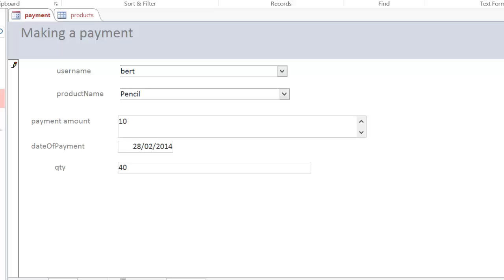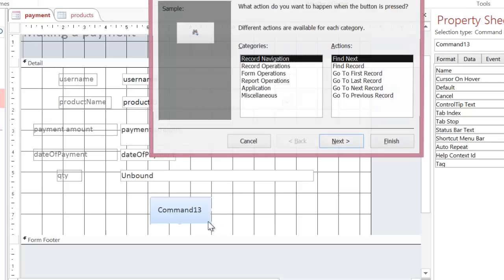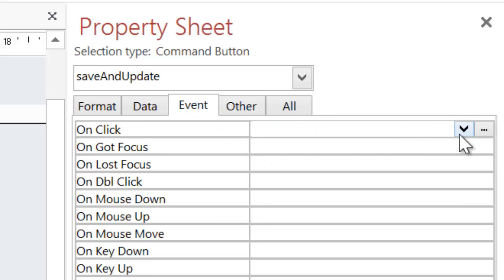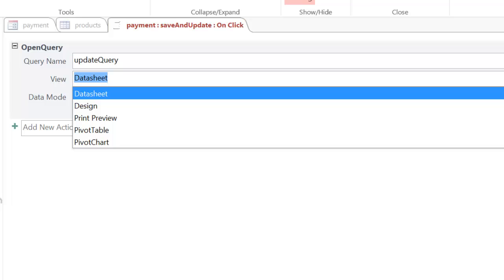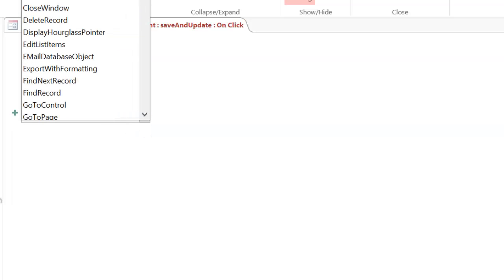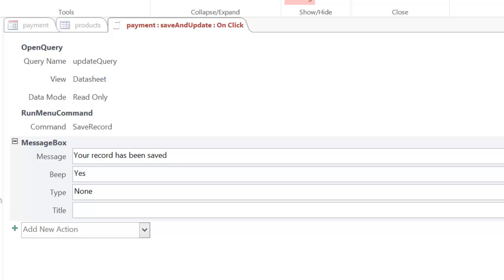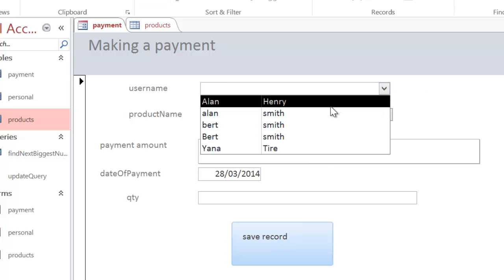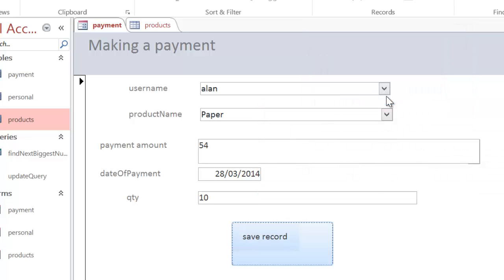Linking an update query using access macros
This will show how to run a update query as part of a macro